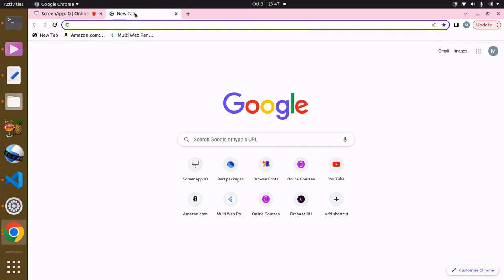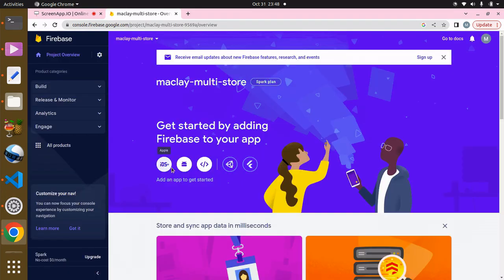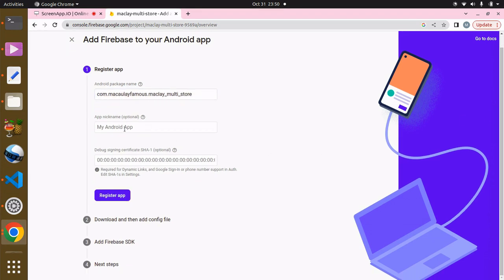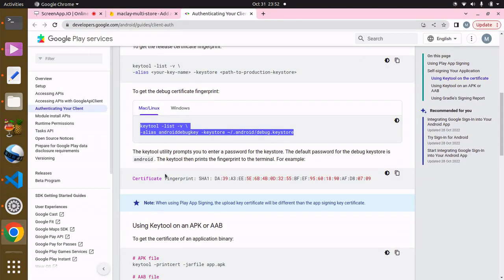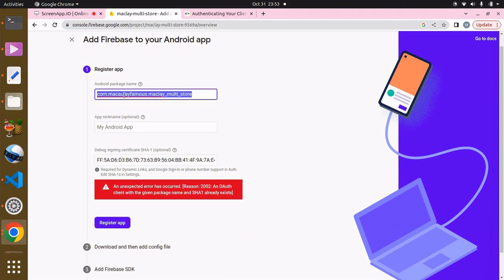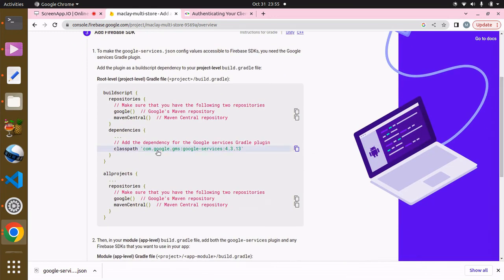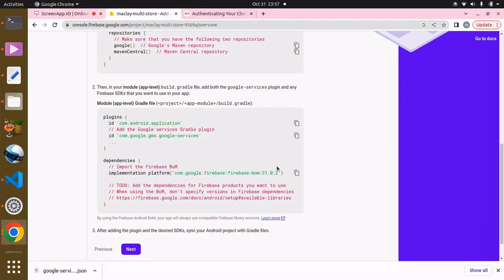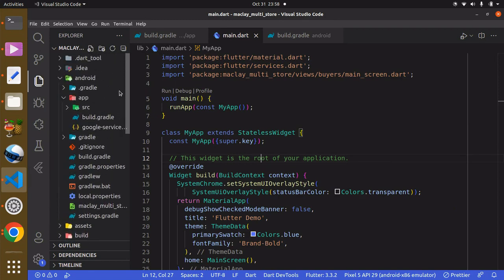Part 13 | Flutter & Firebase Multi-vendor App | Integrate Firebase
Flutter & Firebase + Provider Build Multi-vendor App With Web Admin Panel